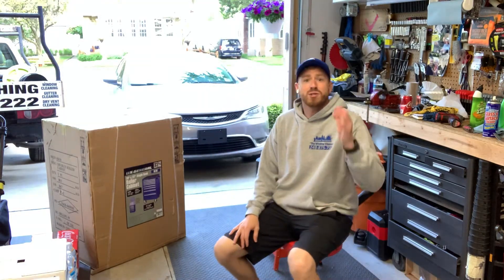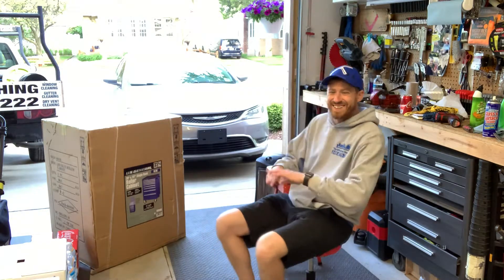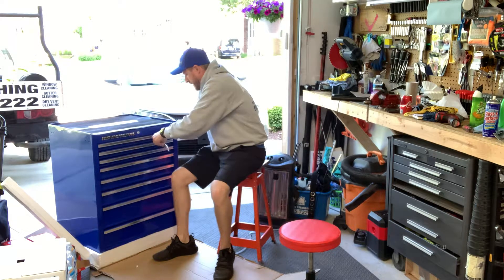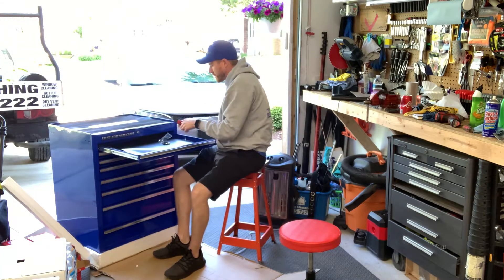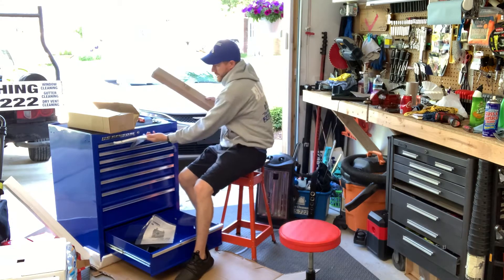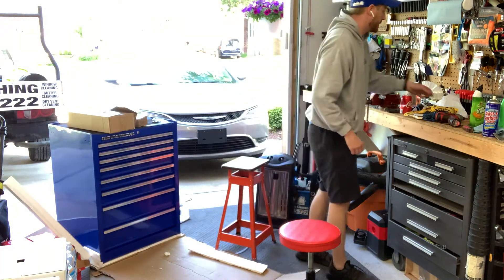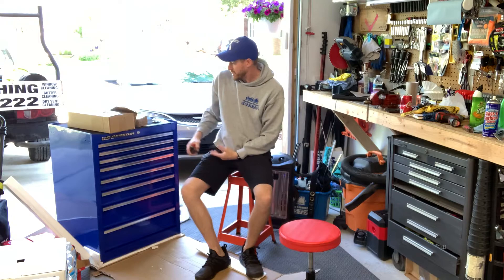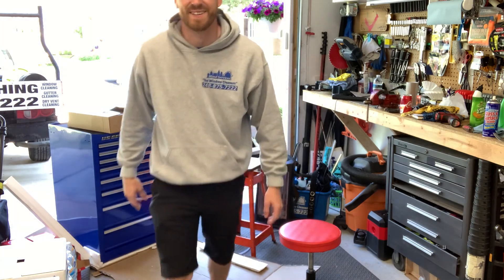26x33 harbor freight locking tool box US General Tool Box open boxing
26x33 harbor freight locking tool box US General Tool Box open boxing

Kobalt 20-Piece Standard (SAE) and Metric Combination Ratchet Wrench Set👇🏼

18 gauge nails ✊🏼👍🏼

Oder your Ingersoll Rand 35MAX Ultra-Compact Impac tool, 1/2 Inch compact today👇🏼

Primefit ATK1000 50Piece Air Tool Kit today 👇🏼

Seven different T bits 👇🏼

Pro Series 1000 Lbs. Capacity Swivel Trailer Tongue Jack
$45

REESE Towpower 74410 Trailer Jack, Heavy-Duty Swivel Mount, 6-Inch Wheel, Chrome
$38

Harbor Freight E-Track

These amazon best choice E-Tracks are a great price Below 👇🏼

Eapele 10PCS Steel E-Track O Ring Tie-Down Anchors for E-Track TieDown System, Secure Cargo in Enclosed/Flatbed Trailers, Trucks

These Easy Tracks are absolutely amazing and make it easy to travel with equipment!

👉🏼 Link for two story power washing tips
Power Washing tip for two stories

Garden Spray Gun

Garden hose adapter 3/4 in fh x 1/2 mip

Brass coupling 1/2 fip x 1/4 in fip

Brass Nipple 1/4in x close

Brass Powerwashing quick connect

Flex hose

Ladder Rack 👇🏼